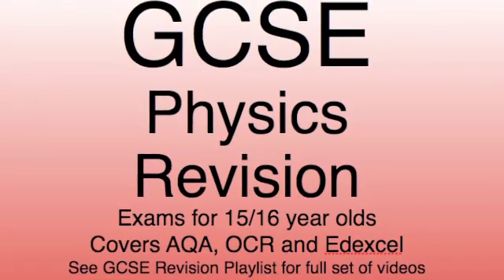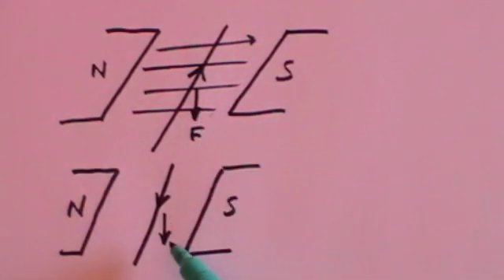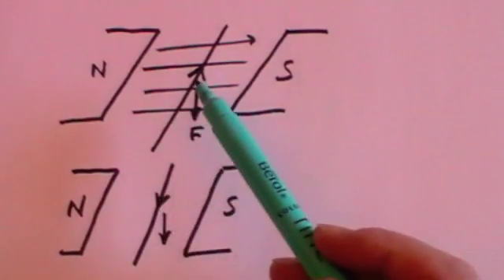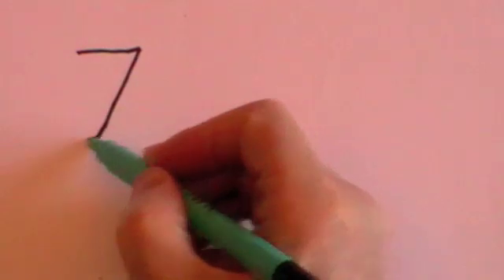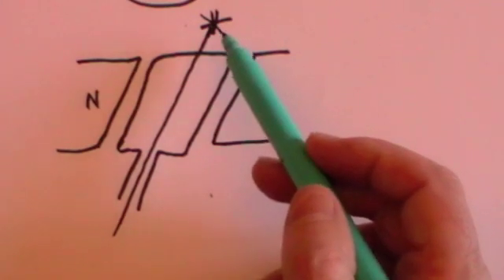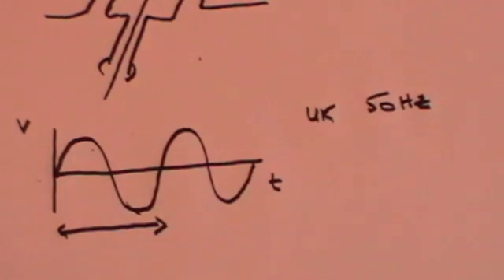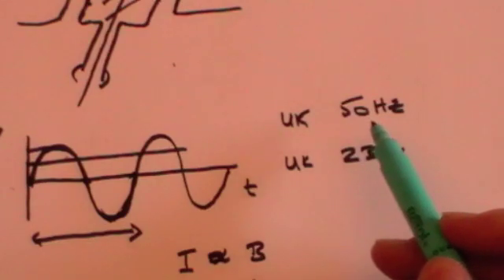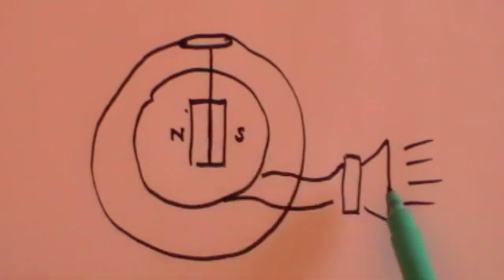Electromagnetic Induction and Generators: GCSE revision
GCSE level Electricity & Magnetism covering:  Electromagnetic induction, Induced currents and Electric generators